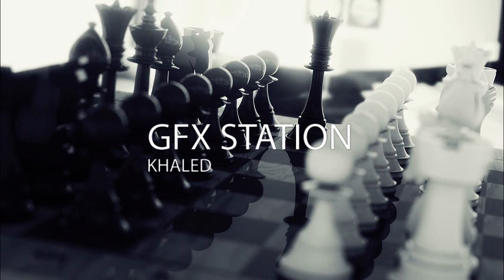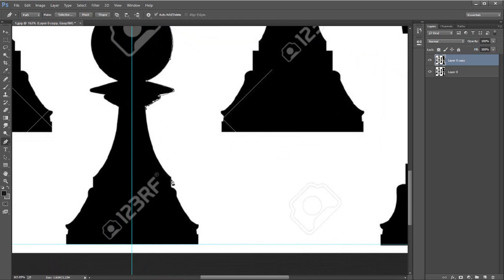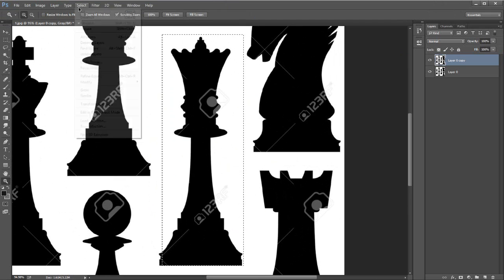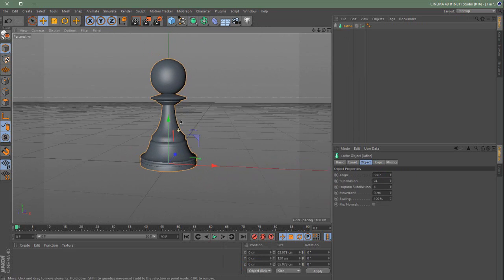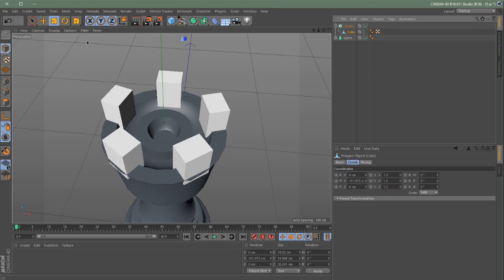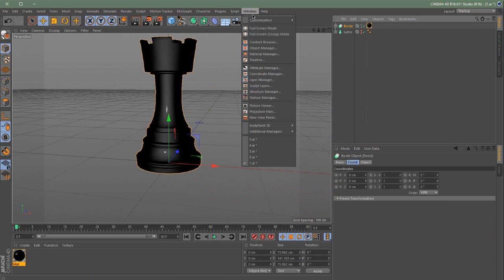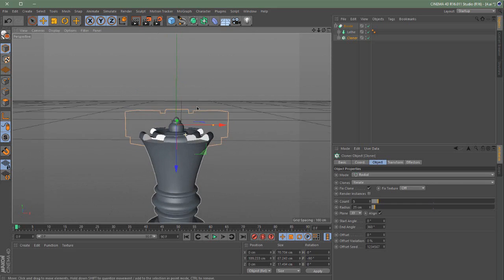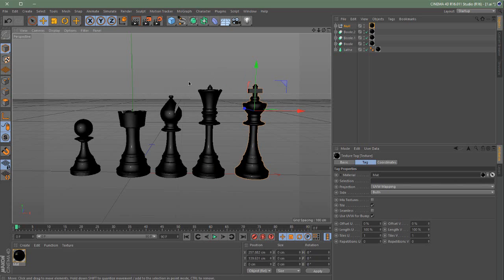How To Create An Amazing 3D Chess Scene Using C4D + PS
hey there today i'll be showing you how to create ab amazing 3D chess scene usin both Cinema 4D and Photoshop